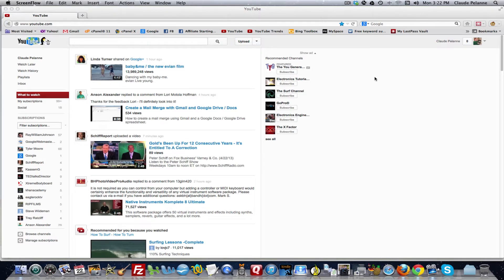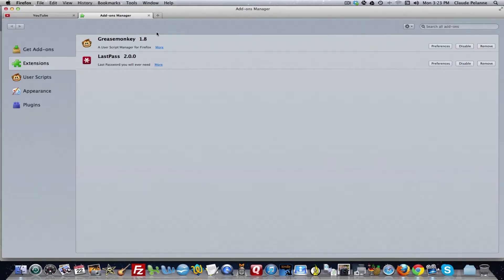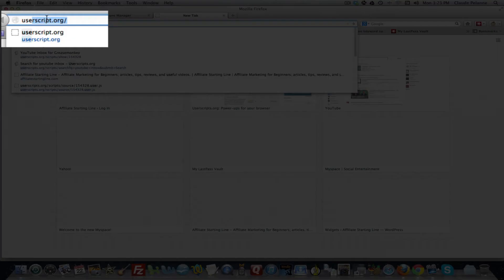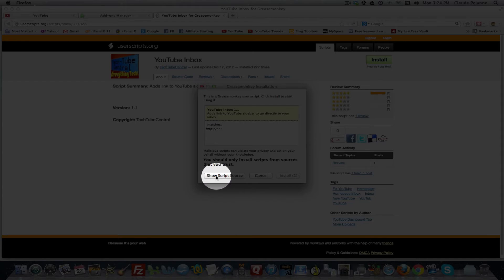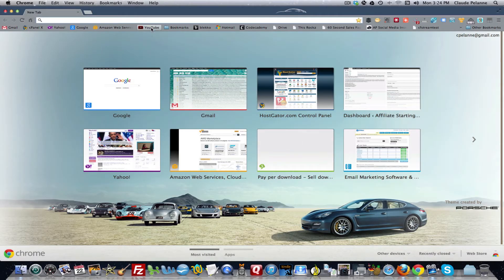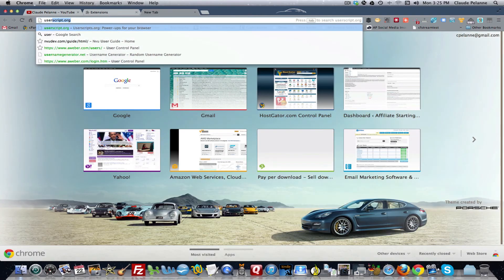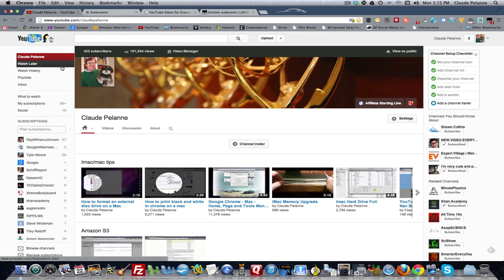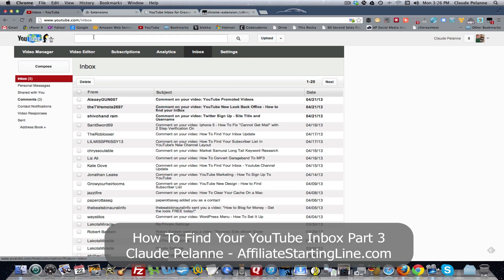How To Find The YouTube Inbox Part 4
How To Find The YouTube Inbox Part 3 - In this video learn how to add the YouTube Inbox tab to your YouTube Channel back office homepage using the add ons Greasemonkey for Firefox and TamperMonkey for Chrome. It's just another option to use to get to your Inbox on YouTube.